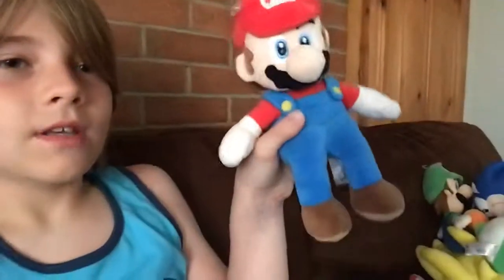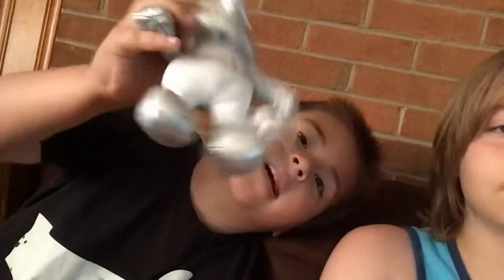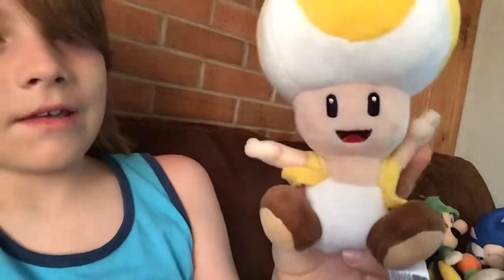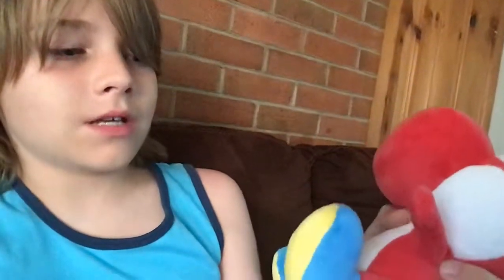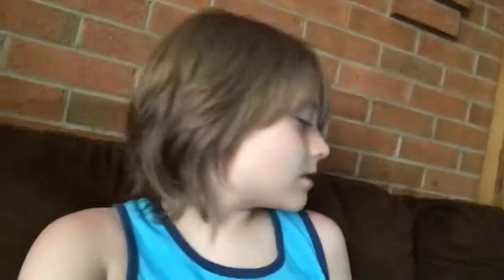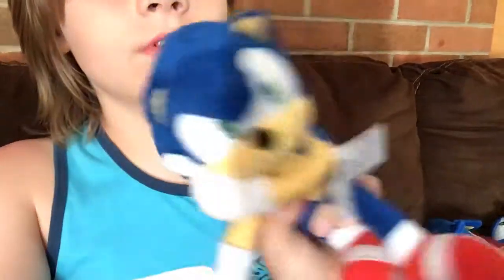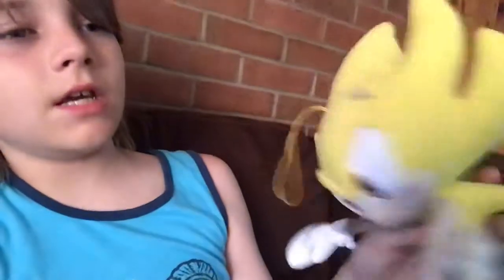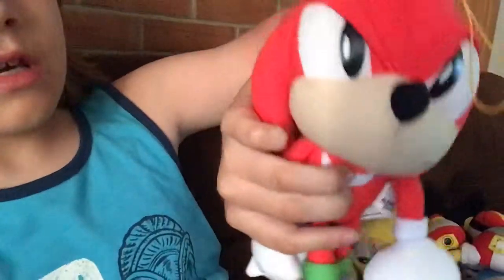Tyler sonic and Mario plush review